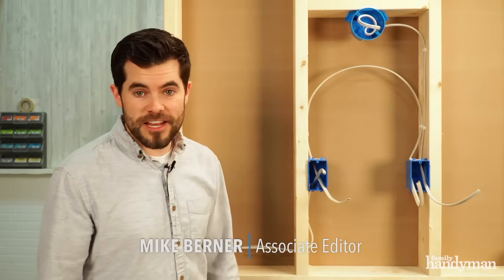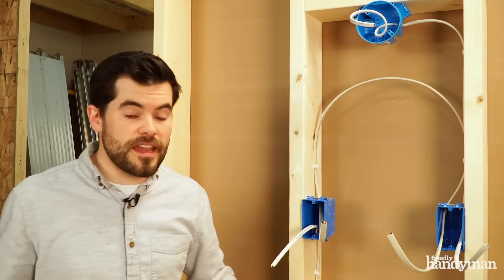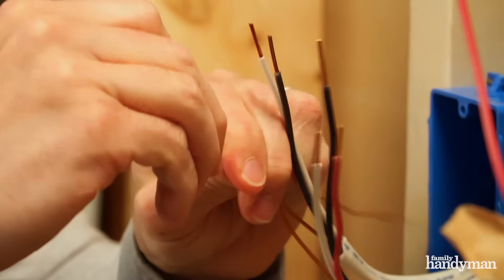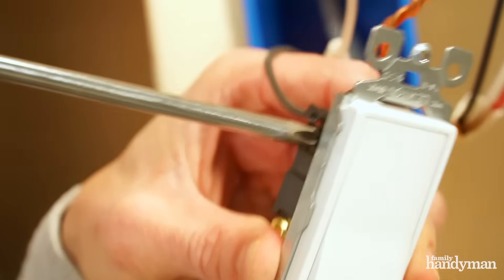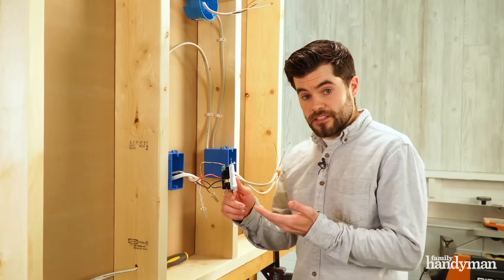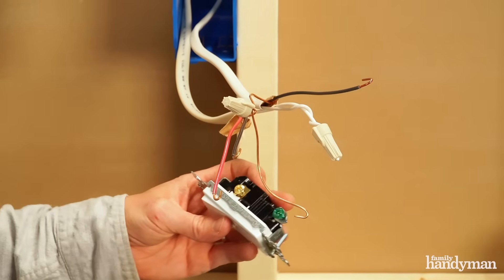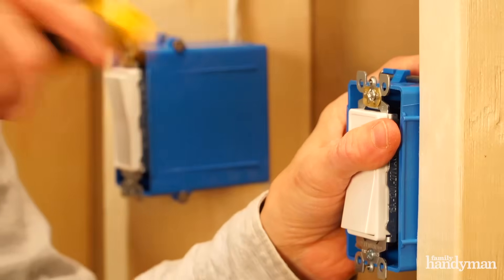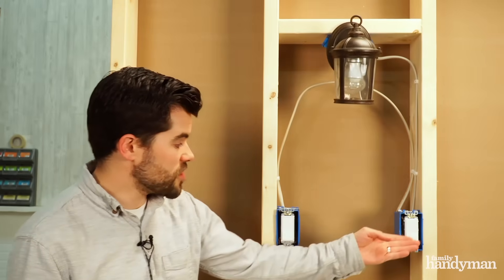How to Wire a 3-Way Switch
Learn how to wire a 3-way switch. The wiring is more complicated than a traditional single-pole switch, but we'll explain how to make the connections. Once you're done, you'll be able to control a light from two switches.

0:01 - 0:12 How to Wire a 3-Way Switch
0:13 - 0:24 Step #1: Turn Off Power
0:25 - 0:43 Step #2: Where to Find a 3-Way Switch
0:44 - 0:58 Step #3: Label Wires
0:59 - 1:02 Step #4: Strip Wires
1:03 - 1:09 Step #5: Attach Ground Wires
1:10 - 2:16 Step #6: Connect Switch 1
2:17 - 3:20 Step #7: Connect Switch 2
3:21 - 3:38 Step #8: Install the Light
3:39 - 3:47 Step #9: Turn Circuit On